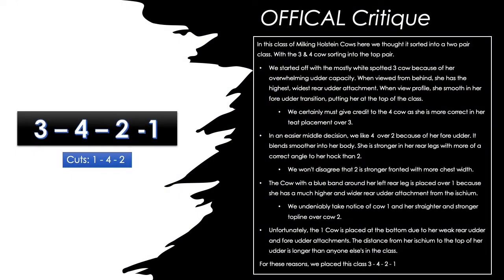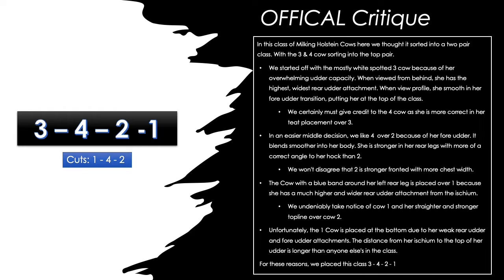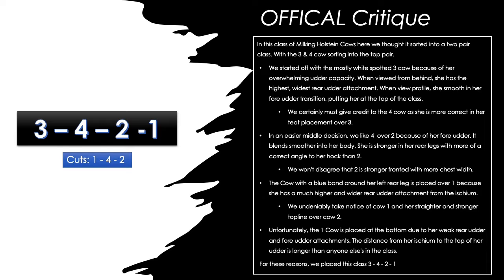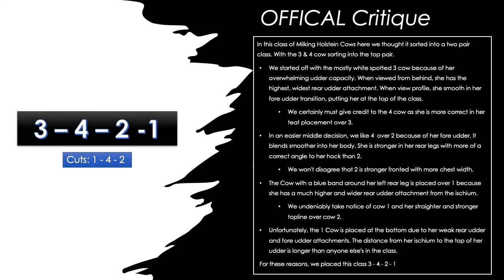4-H Dairy Cow Practice Class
This is a practice judging dairy cow class, to practice the skills learned from the other videos.

Developed by Dr. Mccrea, Dr. Heaton, Dr. Rodning and Brooke Zeleny.